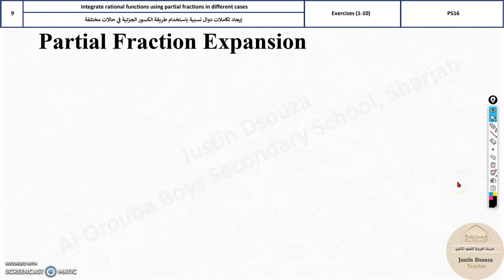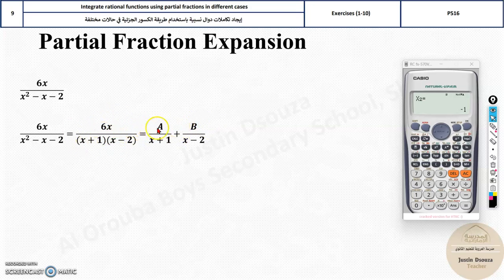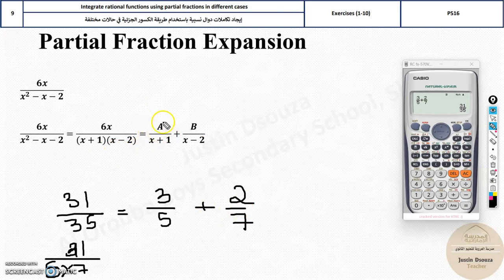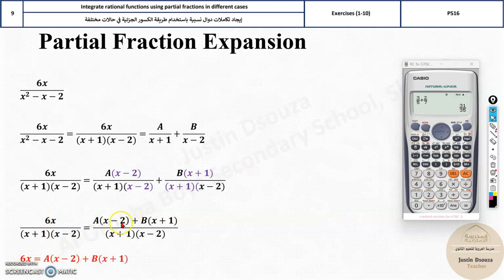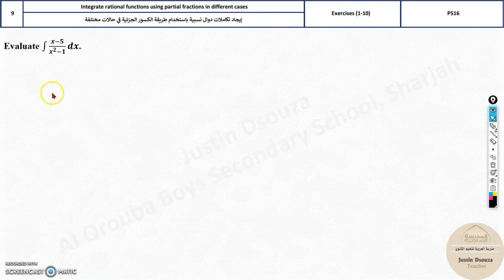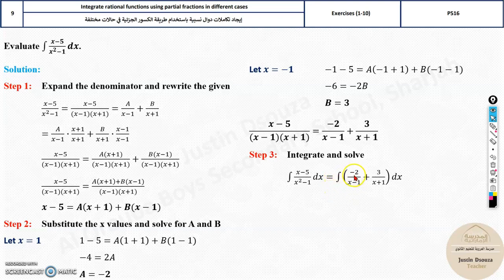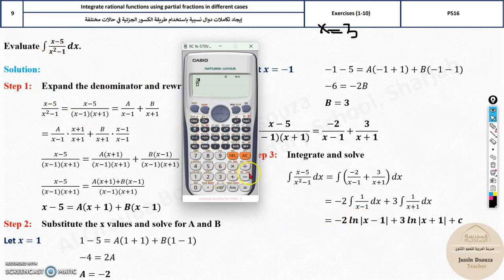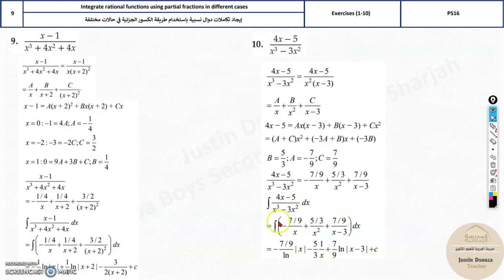G12Adv 9 Integrate rational functions using partial fractions in different cases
LO: Integrate rational functions using partial fractions in different cases.